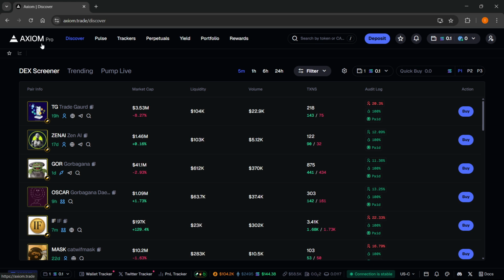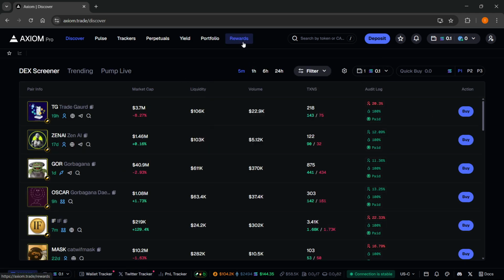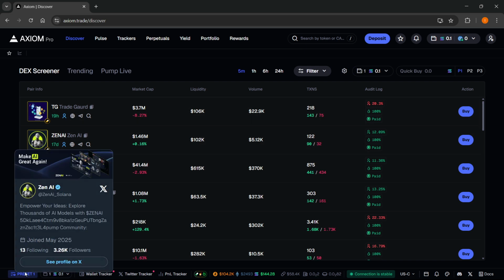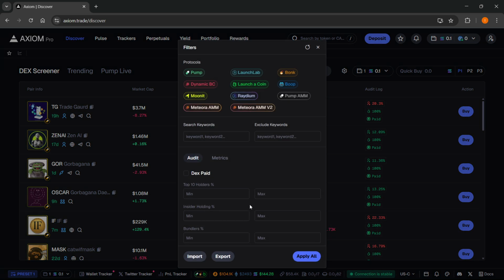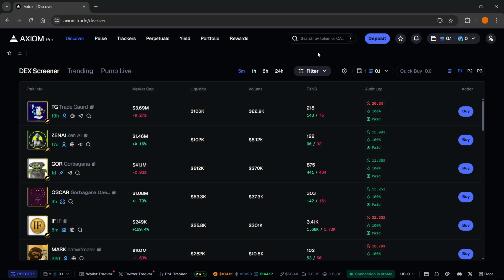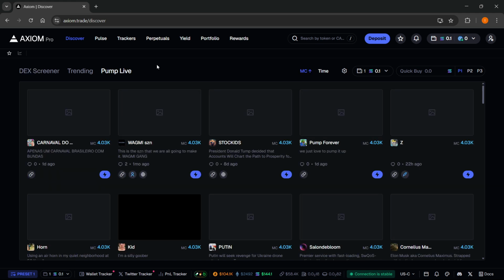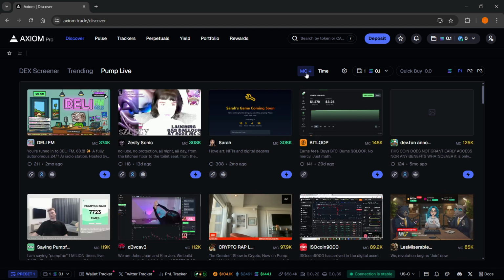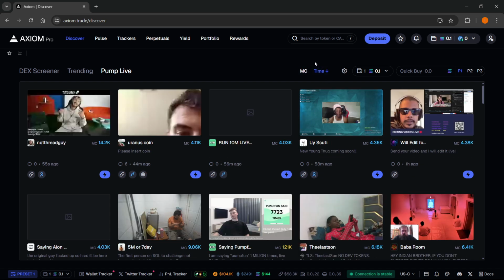How To SORT Pump Live On Axiom (QUICK & EASY) 2026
In this video, I’ll show you how to sort the Pump Live feed on Axiom quickly and easily. This is a full guide on how to organize and filter Pump Live streams in Axiom in 2026.

If you’ve been trying to manage your Pump Live view efficiently on Axiom, this is the video you need to see!